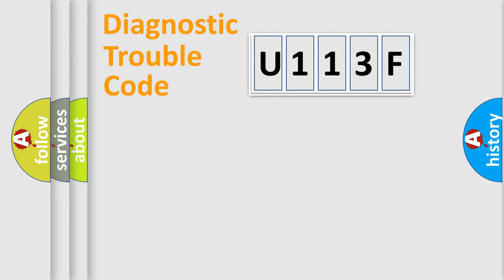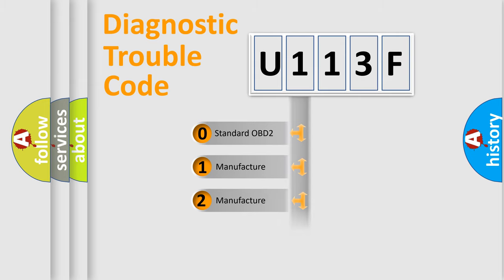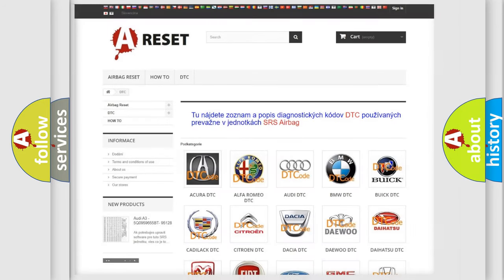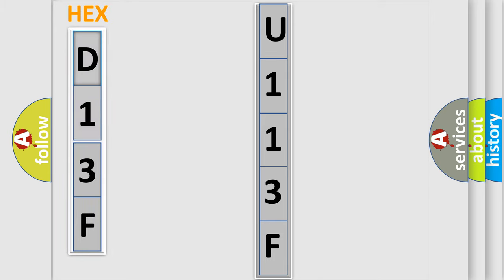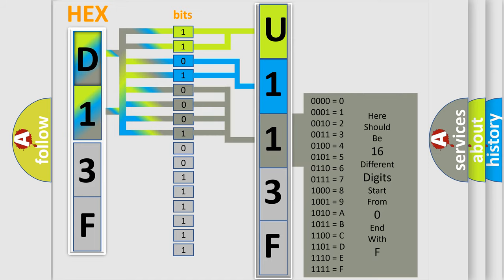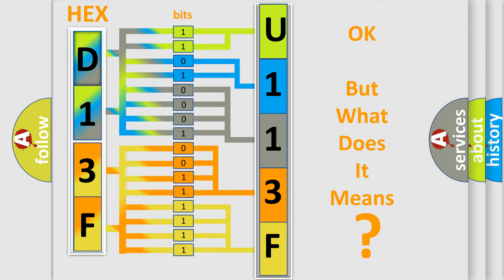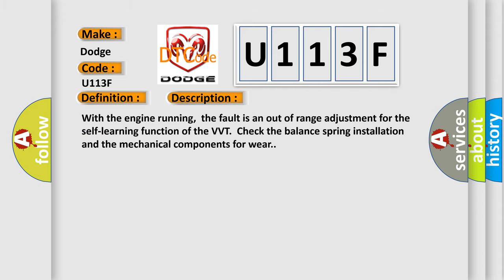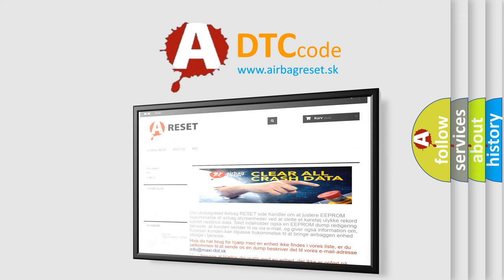DTC Dodge U113F Short Explanation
Contents:
0:21 Basic DTC analysis according to OBD2 protocol standard.
1:48 Insight into programming
2:58 A diagnostically understandable description of the Diagnostic Trouble Code
3:05 Basic error definition

Make:
Dodge
Code:
U113F
Definition:
Valvetronic (VVT) Self-Learning Function Faulty Adjustment Range (Bank 1)
Description:
With the engine running,the fault is an out of range adjustment for the self-learning function of the VVT.Check the balance spring installation and the mechanical components for wear.
Cause:
Stuck at upper travel limitTravel limit worn or deformedWear in idler leverTorque compensation spring missing or not connected